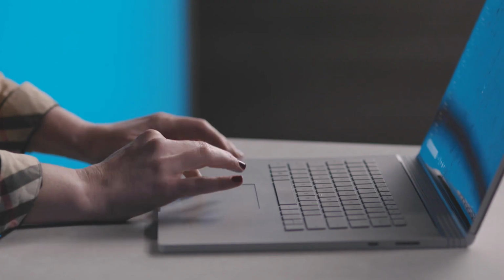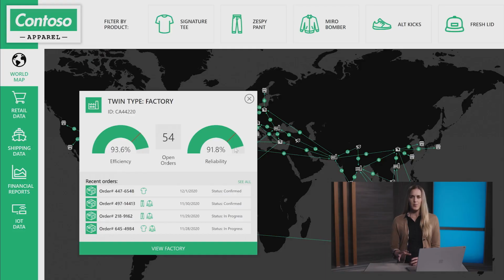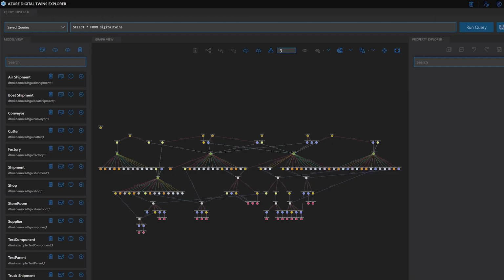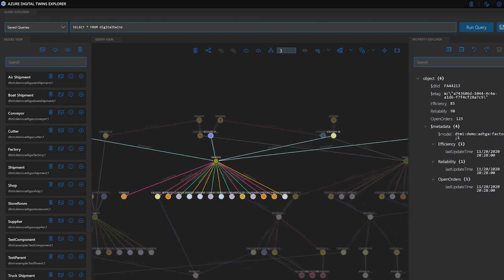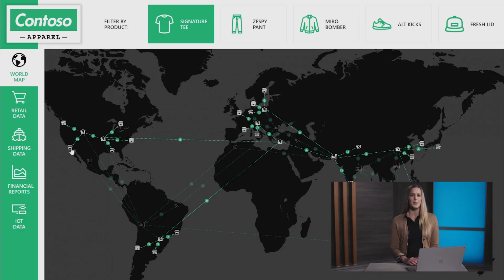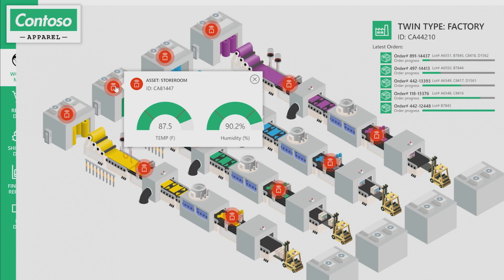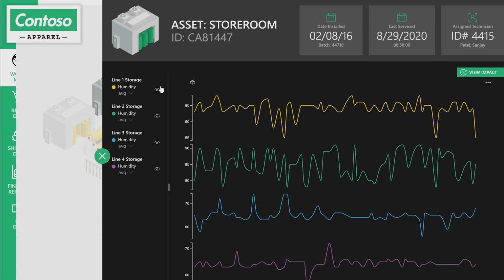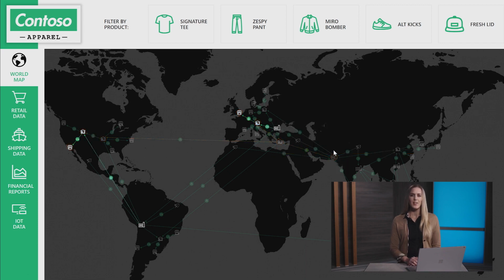Azure Digital Twins demo Creating replicas of real world environments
We are Microsoft Partners.